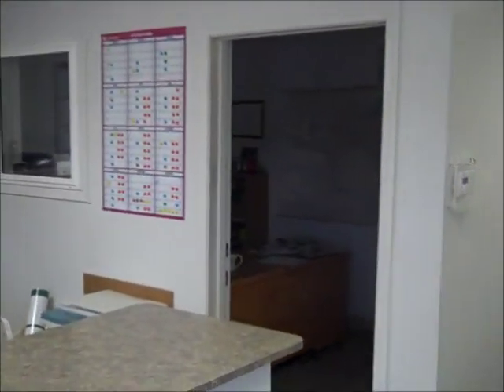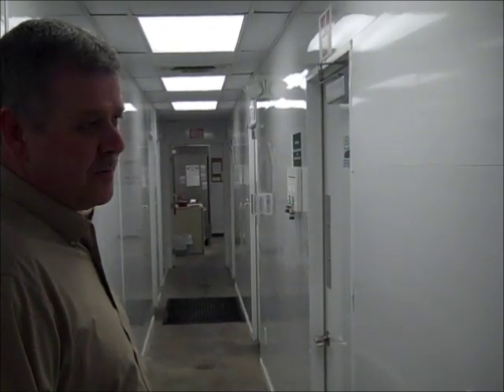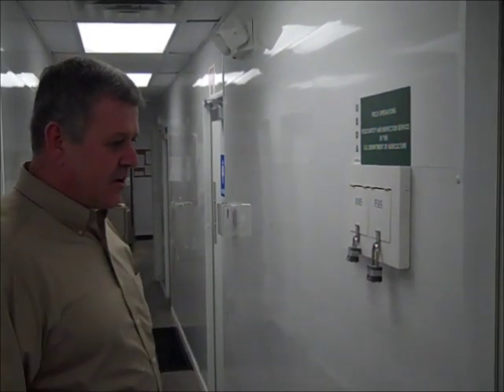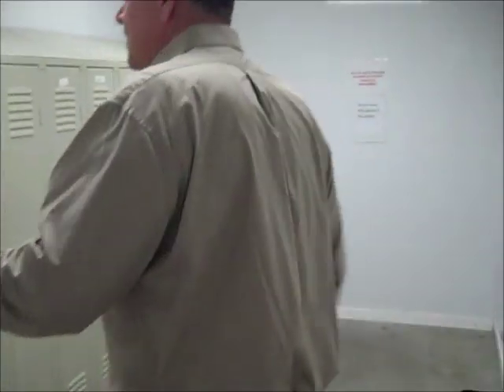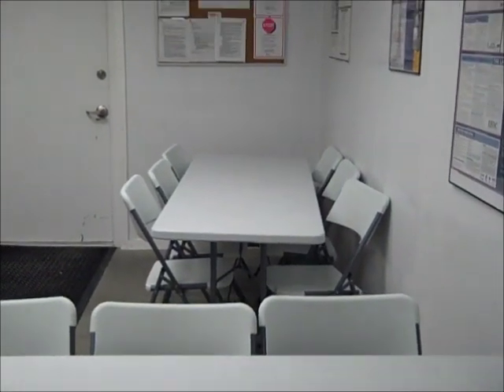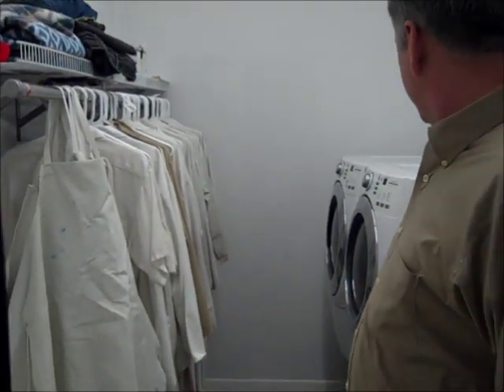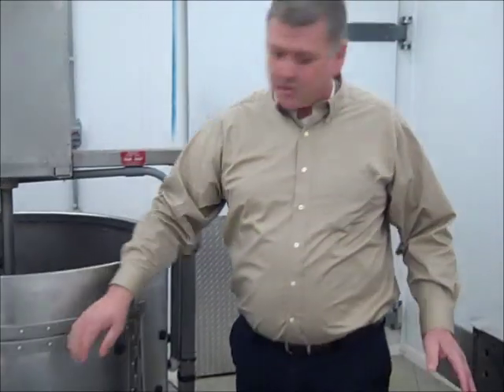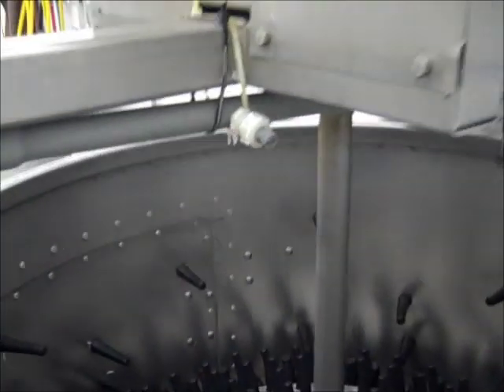North Iowa Produce Inc. Plant Tour Part 1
Located in Stacyville, IA, North Iowa Produce Inc. is a USDA inspected poultry processing plant built in 2010.  Cleanliness and quality are the foremost priorities at the plant.  The facility is very small by industry standards, with a capacity of about 2,000 birds per day, dependent on the size of poultry being processed.  The plants small size allows us to pay close attention to detail when processing birds.  When our customer purchase a Capon adorning the North Iowa Produce label we want it to be well above the USDA "Grade A" standard.  Co-owner and plant general manager Bill Huebsch gives a tour and explains production procedures at North Iowa Produce Inc.  See firsthand how clean our facility is!  Then look for or request our poultry at your favorite restaurant or local supermarket!